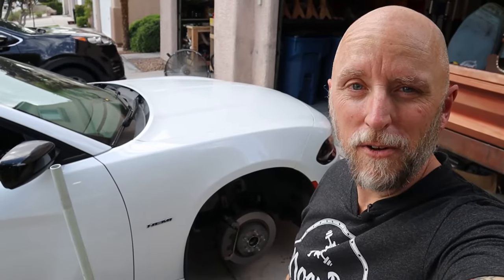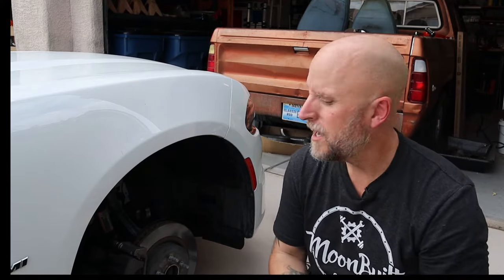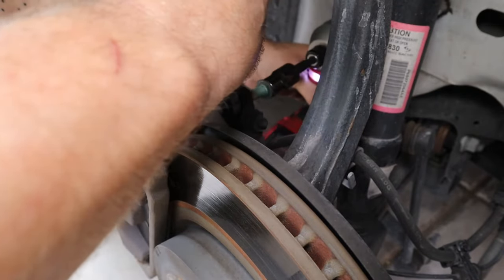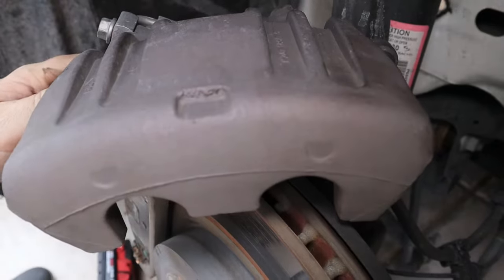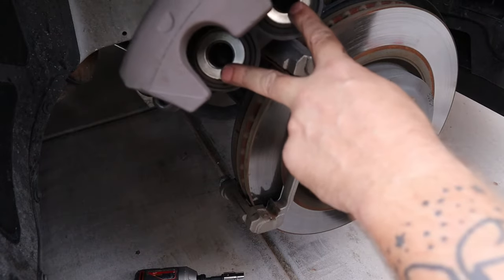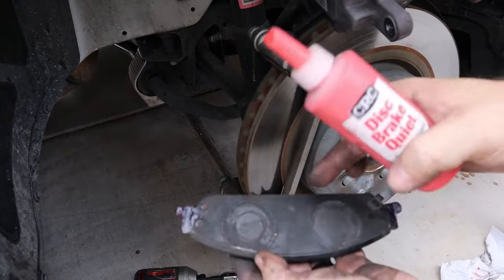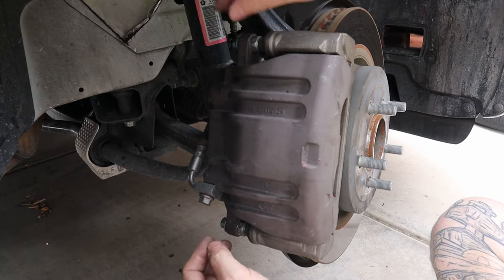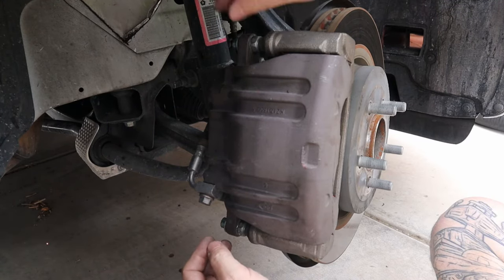Replacing Front Brake Pads | 2017 Dodge Charger RT | How to Replace Brake Pads | Quick and Easy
Here's a quick look at how easy it is replace the front brake pads on a 2017 Dodge Charger RT.  My brakes have been squealing so I thought I would dig into the problem.

Tools Used For This Build:
- Milwaukee Impact Driver Amazon
- Craftsman ⅜” Torque Wrench Amazon
- CRC Disc Brake Quiet Amazon
- Blue Medium Strength LocTite Amazon